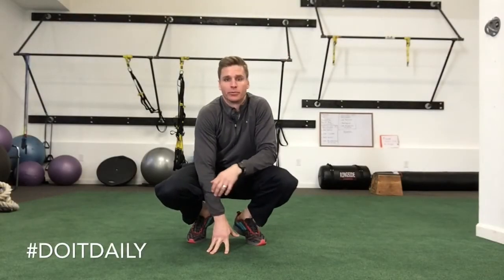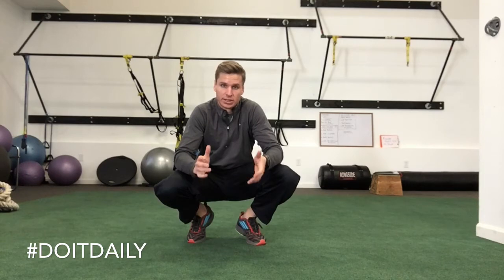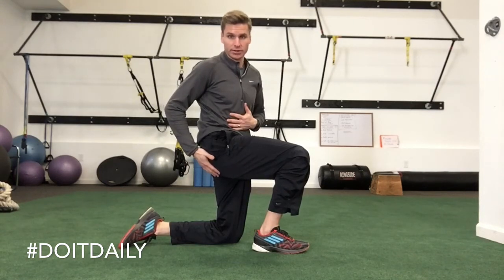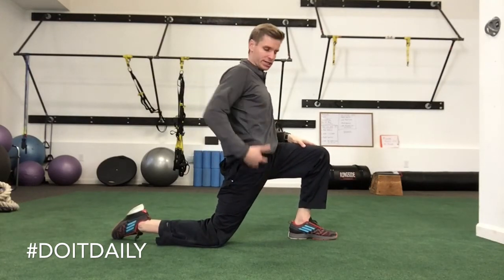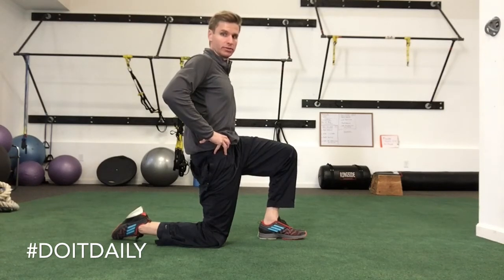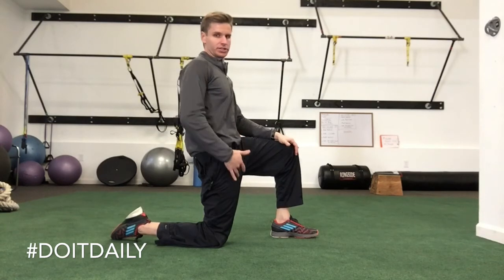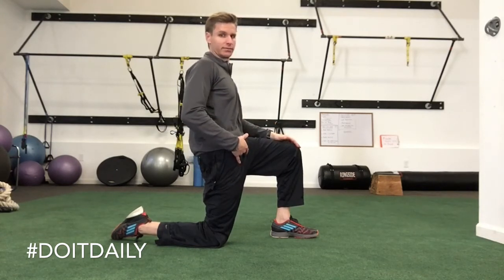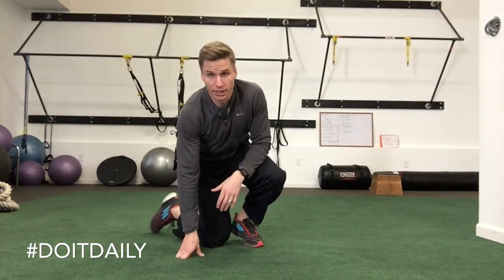DoItDaily Day 11 - The "because you sit all day" Stretch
Have a desk job? That sucks. Try this hip flexor stretch to keep that from breaking you down. The most important piece is the post pelvic tilt.